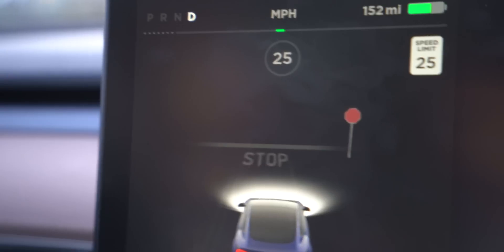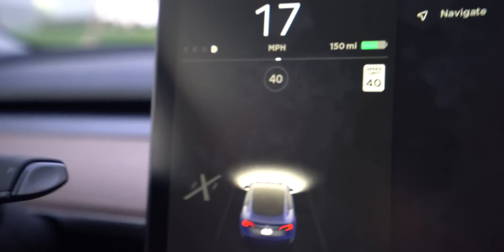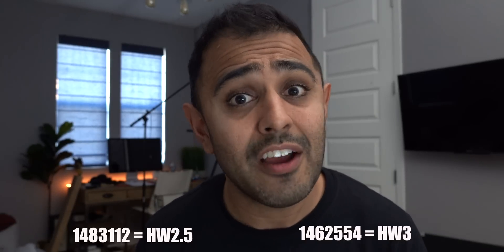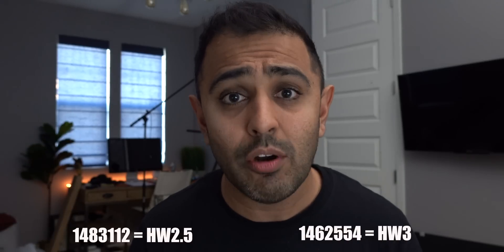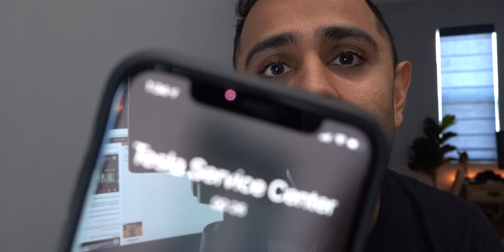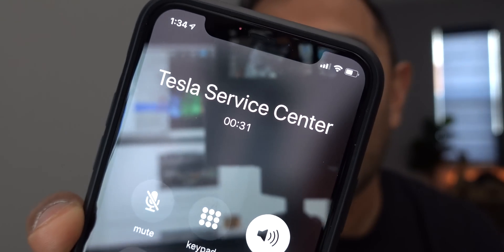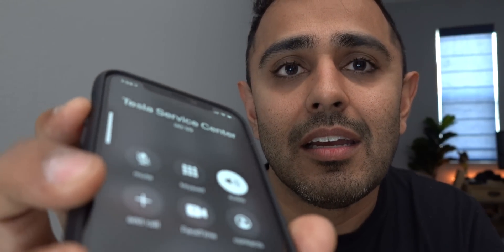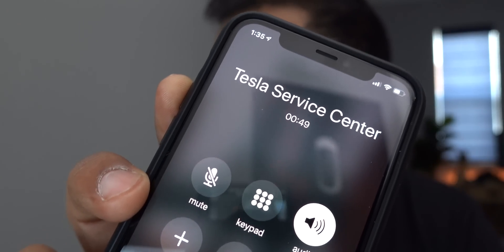Everything you need to know about Tesla HW3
Many have no idea what Hardware 3 even means.  Well here is my HW3 journey as well as explaining what exactly HW3 is and how you get it and why you need it.

Remove glare and fingerprints from your Tesla Display with Elon Accessories!